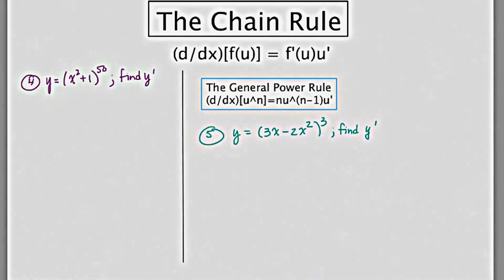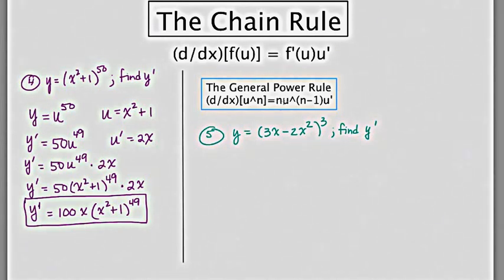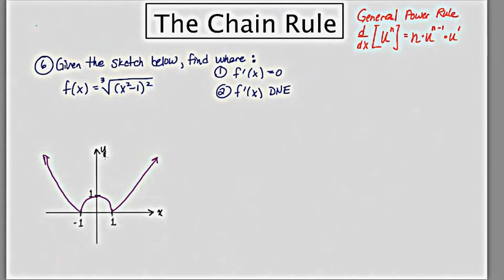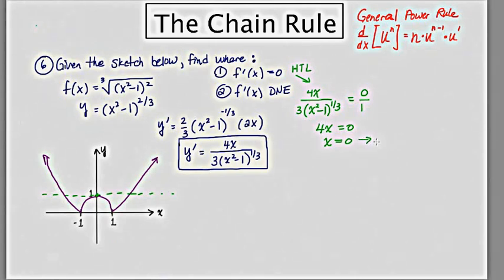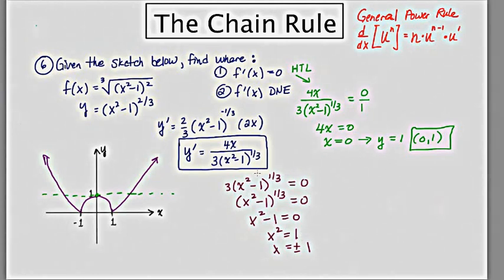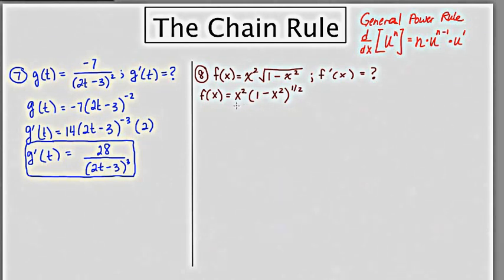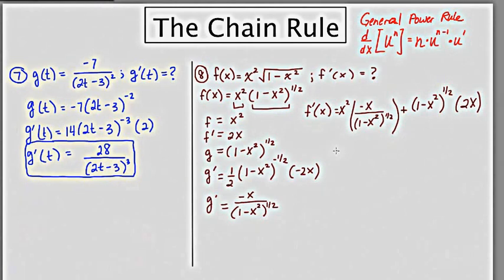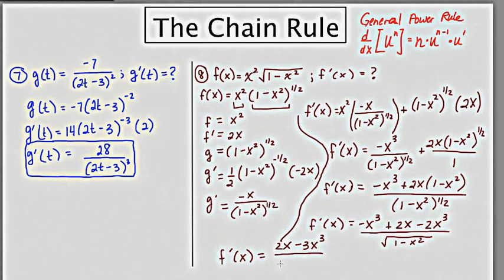MathCamp321: Calculus - The Chain Rule - Part II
Calculus - The Chain Rule - Part II